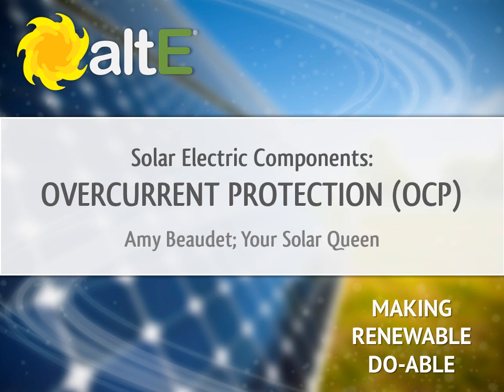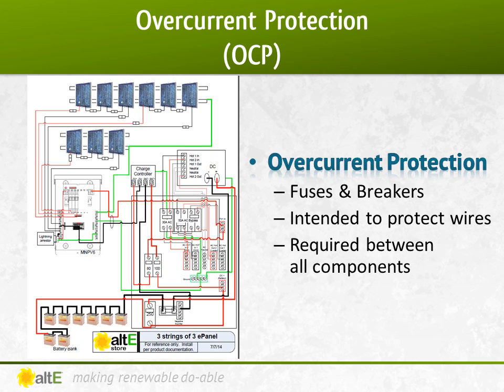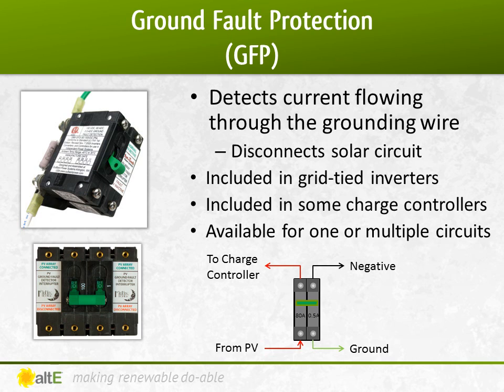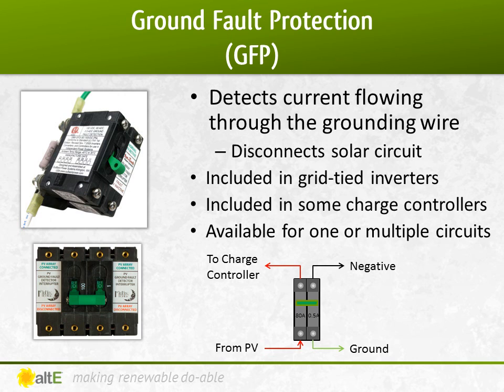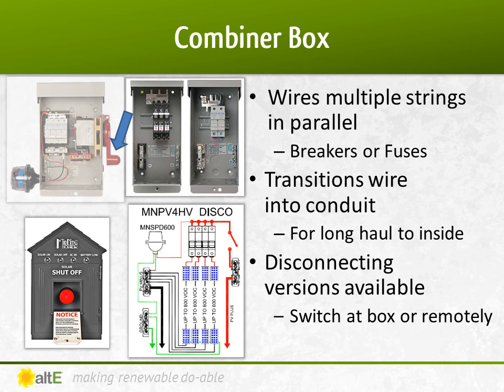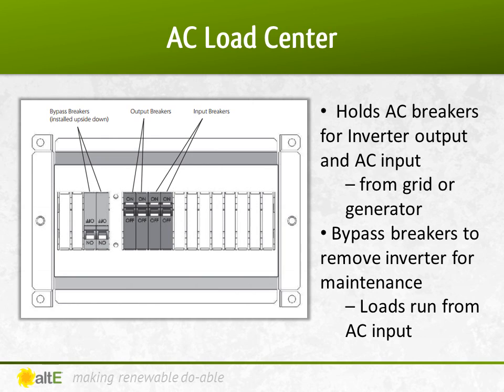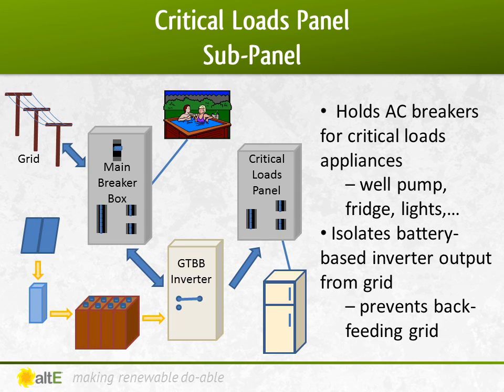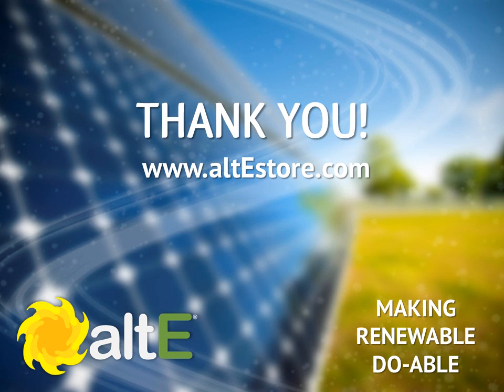Overcurrent Protection (OCP): Solar Power Components - Part 4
This workshop will introduce you to the basic components of a solar electric system: Overcurrent Protection (Breakers and Fuses), Breaker Boxes (Compiner Box, DC Load Center, ePanel)